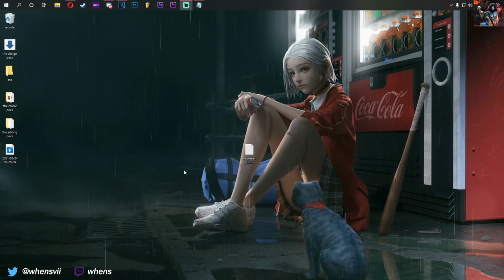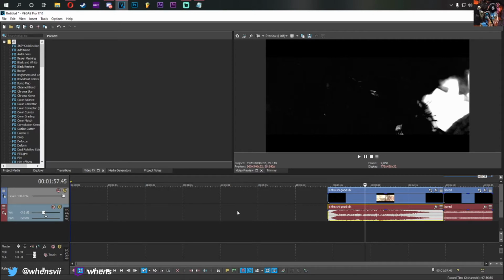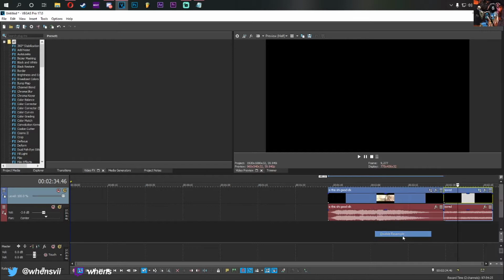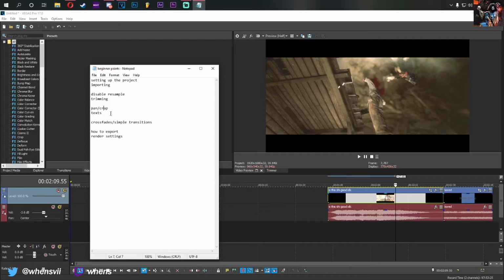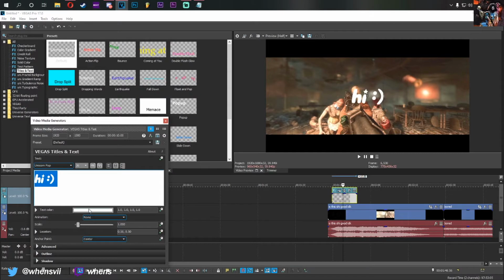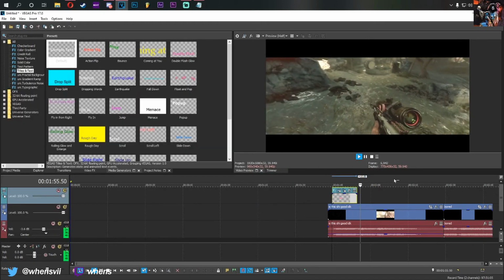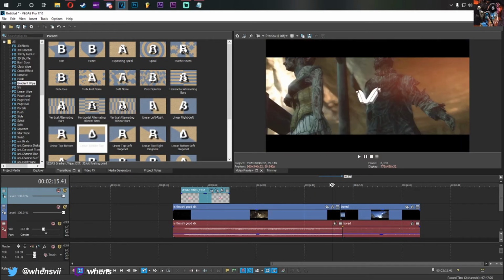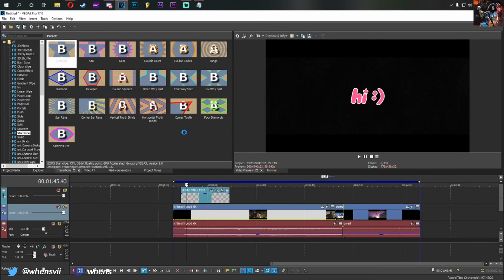HOW TO EDIT IN VEGAS! (STEP: BEGINNER)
If you hear any peaking/my mic seems a lil too loud at points, i was having mic issues before i recorded this. ill have it figured out for future videos no doubt. // ima start utilizing my youtube & try to take off with content. ill try to bring you vids whenever i can, tutorials of what ive learned over the years, stream highlights, & general gaming videos. have a ton of plans going forward & have no intention on stopping anytime soon. any support appreciated as always.